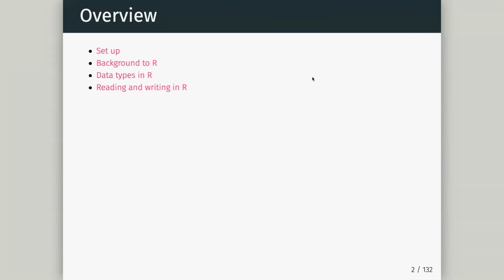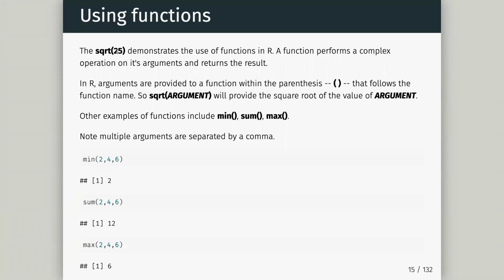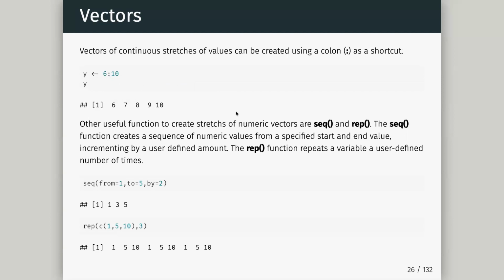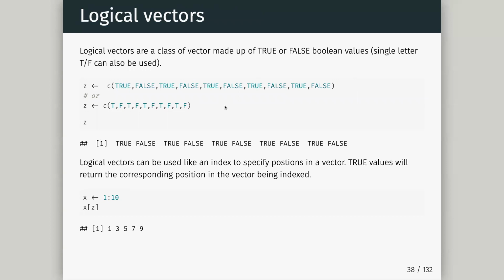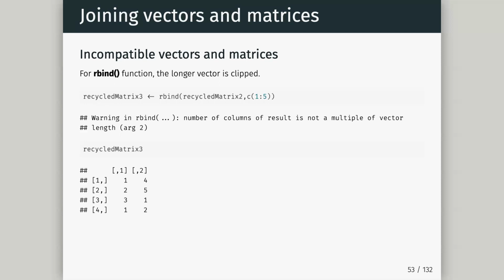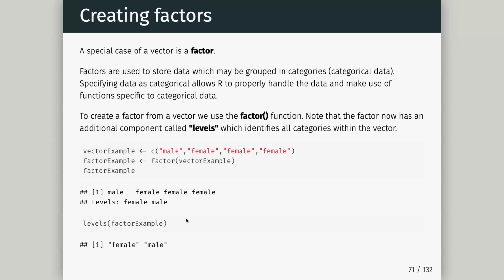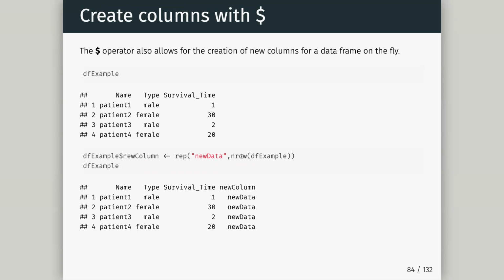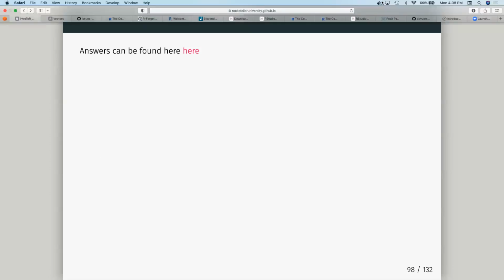Graduate School 2023 - Intro to R (part-1)